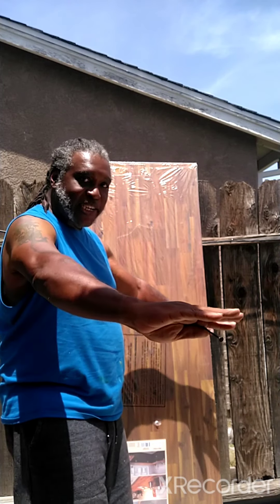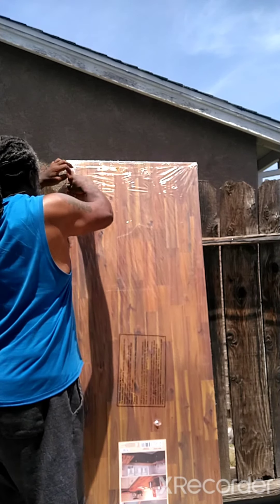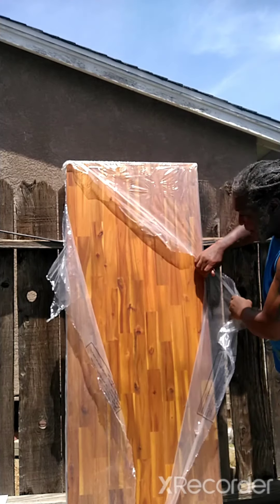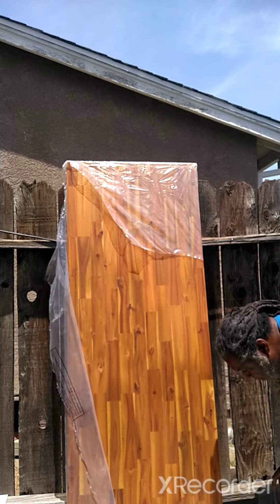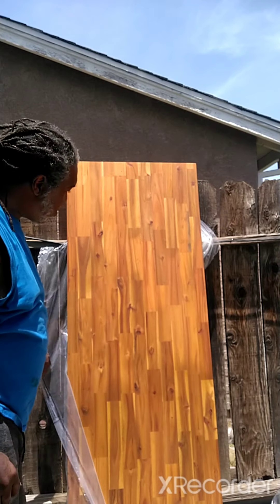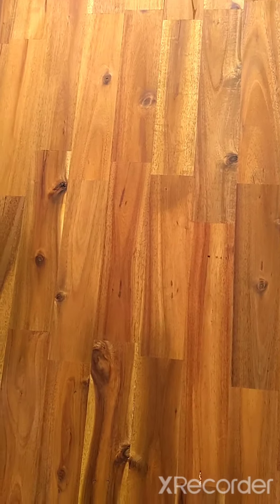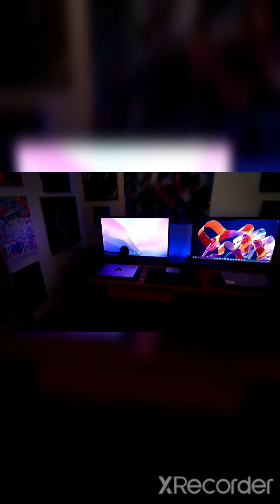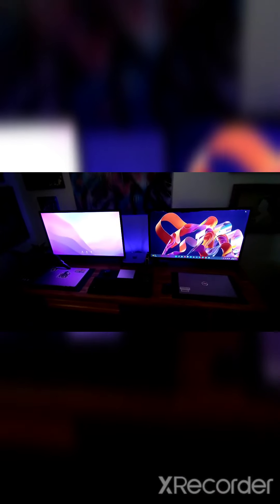New Music & Artist Home Studio Setup 2022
leveling up my home studio. Podcast, Zoom classes, Music and Radio Production.

Kaila D'Sa & Joshua Sigman opened the first of its kind artist collective space called the, Modesto Conservatory of Music Art & Theatre (The MoCon). Modesto’s only Multi-Level Audio and Visual environment for Musicians, Artists, and Actors from beginners to professional Levels.

Now with our move to online, and partnership with KDSigman Media Productions you can shop our 55 retail stores, download music for a $1, join us for Mindset Meditation on Zoom.

🙏🏿🙏🏻 Thank you for buying our Music, Clothing Designs and Art.

Artist Melodic Thoughts.

KDSigman Media Productions owns the rights to this content. ©️